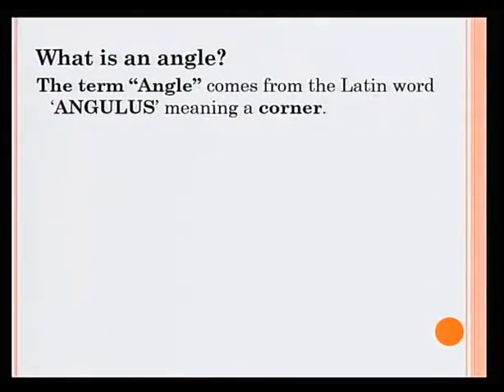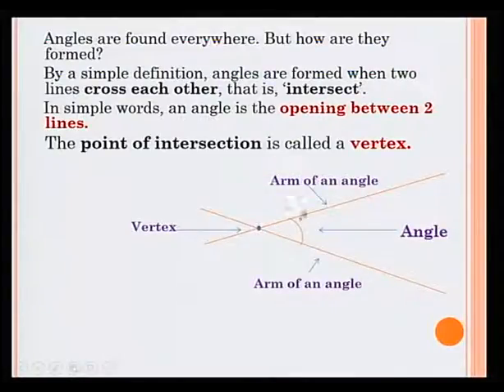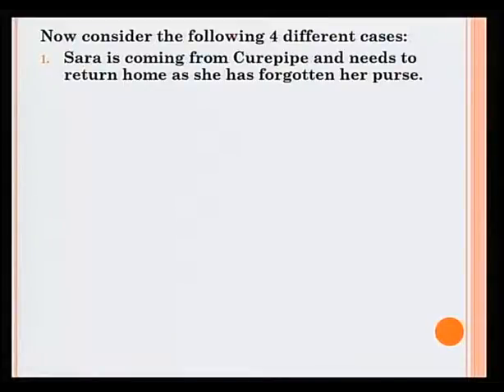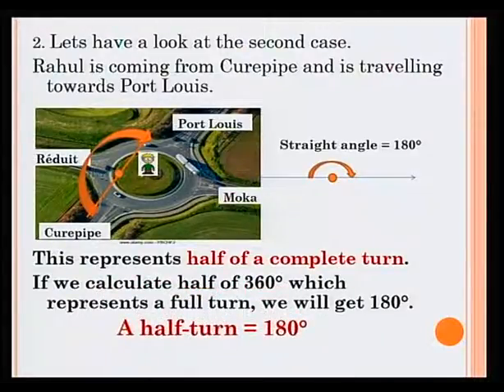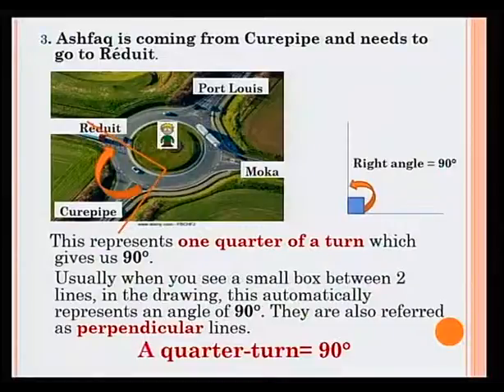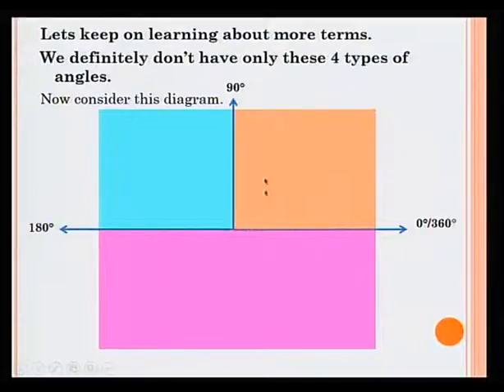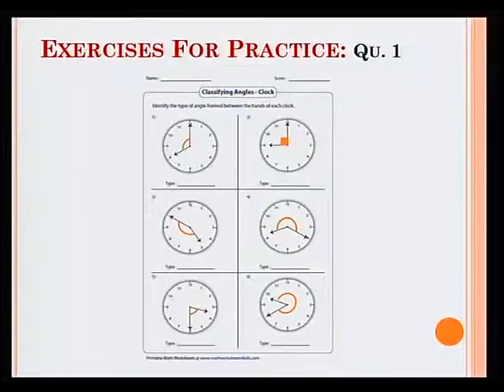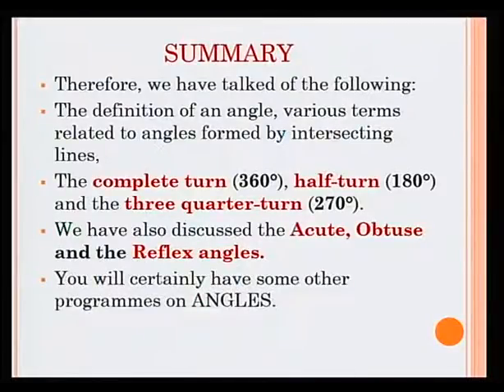Angles Part 1